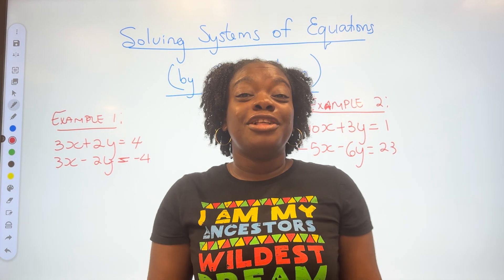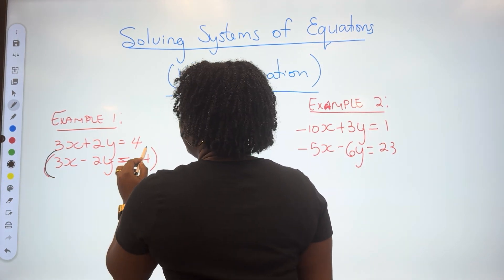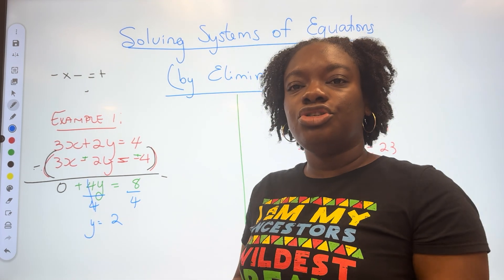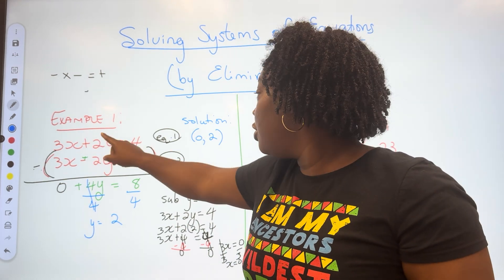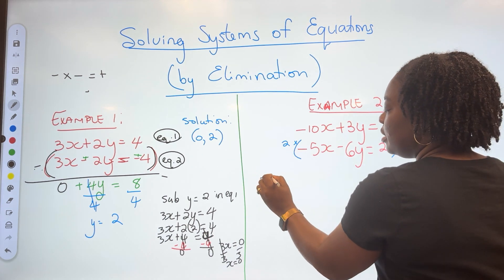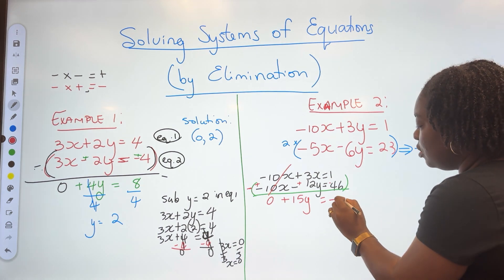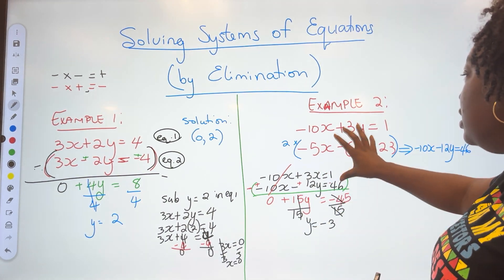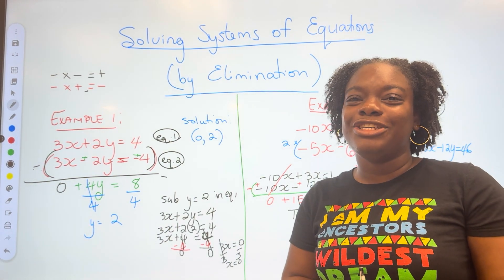Mastering Elimination: The Art of Solving Systems of Equations | Easy Step-by-Step Guide!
Want to learn how to solve systems of equations using elimination? This video breaks it down in a simple, easy-to-follow way! Whether you’re a student learning algebra or a teacher looking for a clear explanation, this lesson will help you master the elimination method with step-by-step examples.

📌 What You’ll Learn:
✔️ What is the elimination method?
✔️ Step-by-step examples to solve systems of equations